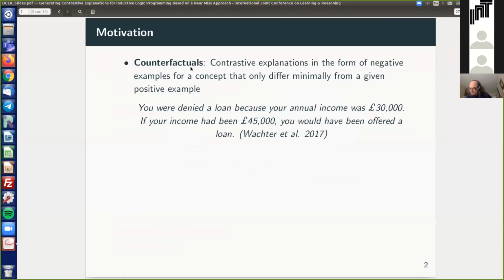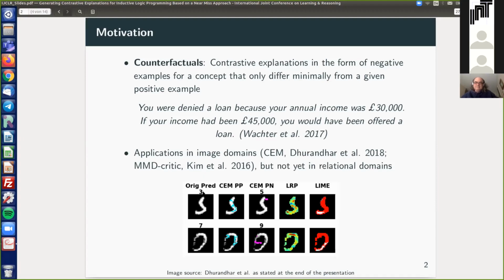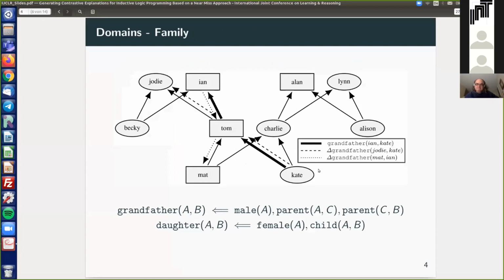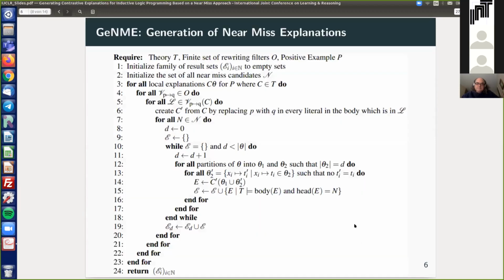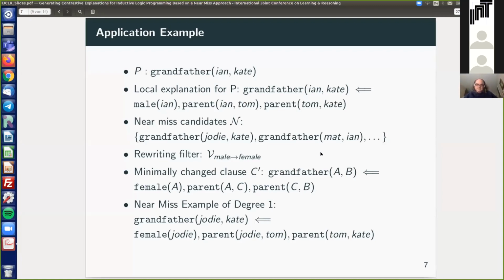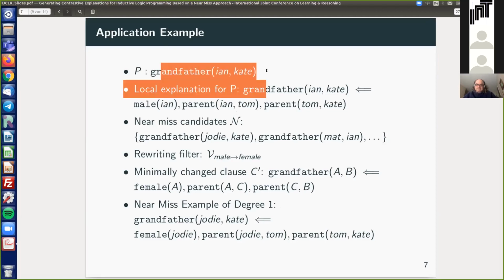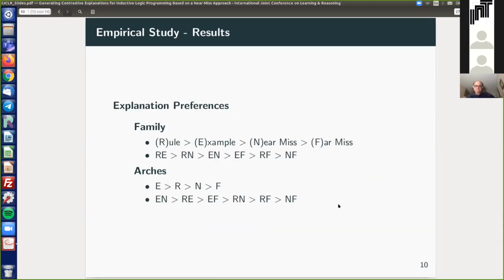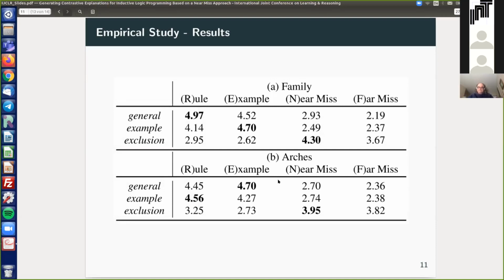IJCLR 2021 - ILP - Generating Contrastive Explanations for Inductive Logic Programming Based on...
ILP@IJCLR 2021
Johannes Rabold, Michael Siebers, Ute Schmid:
Generating Contrastive Explanations for Inductive Logic Programming Based on a Near Miss Approach
ILP Session: "Logic & Learning"